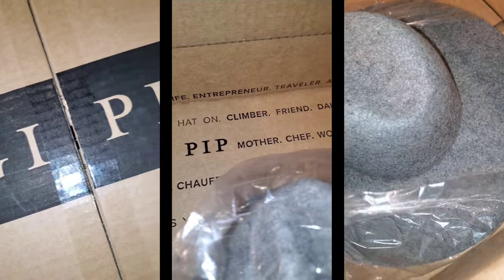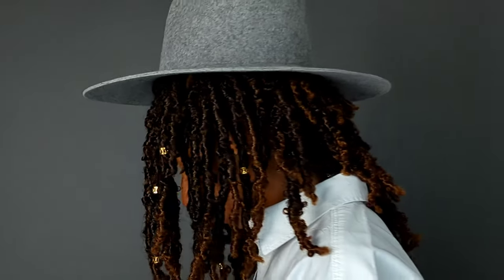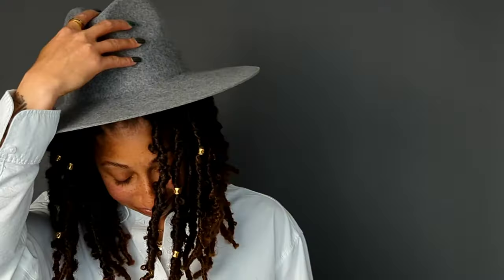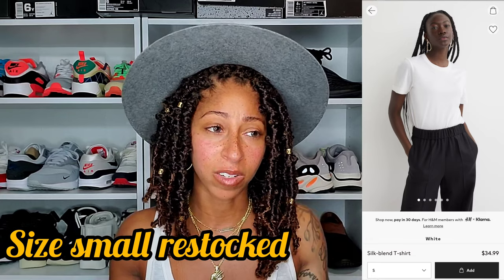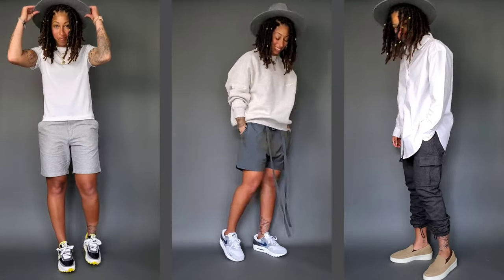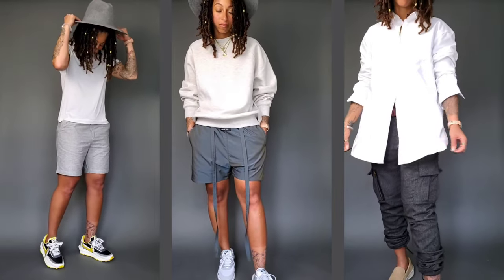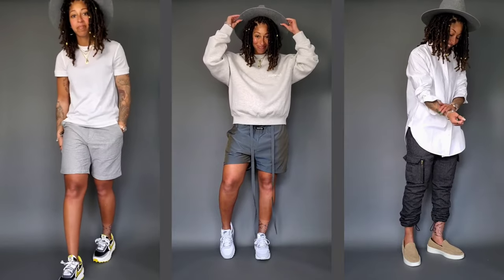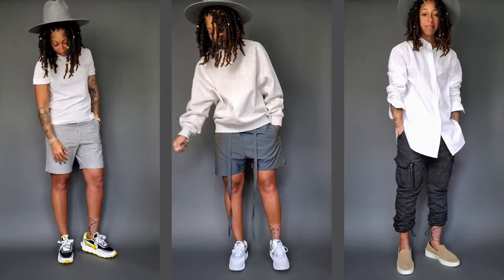Most Expensive Hat in My Collection?! NEW Style, New Look Styled 3 Ways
My new fedora hat from Gigi Pip is the most expensive and different hat in my collection that will elevate a lot of looks. Let's see howtostyle this wide brim hat with fits and sneakers.

Musician: Rook1e